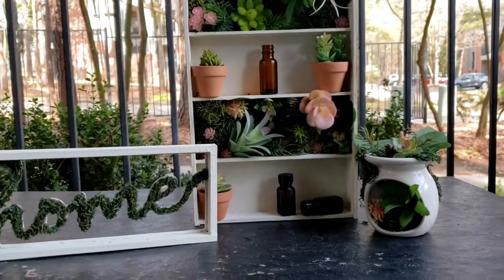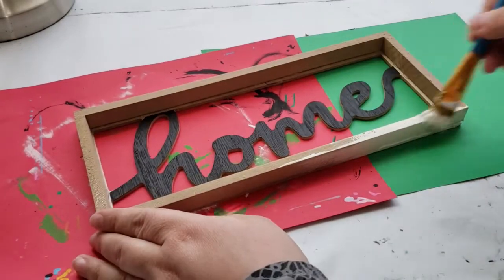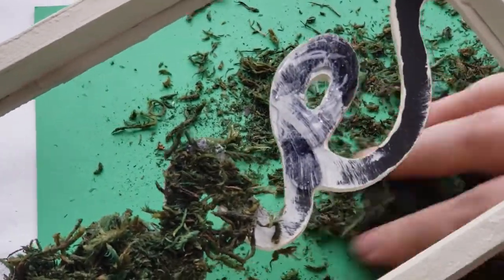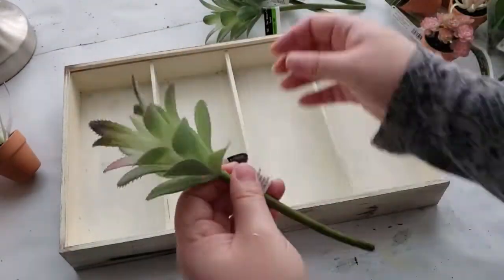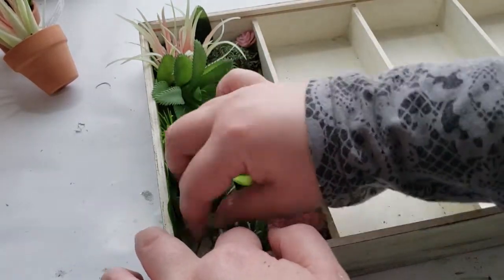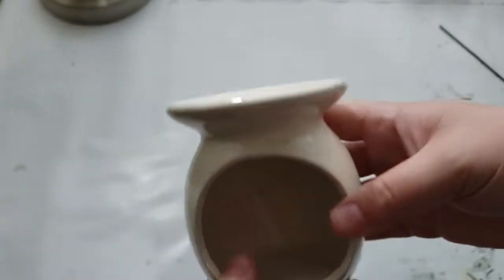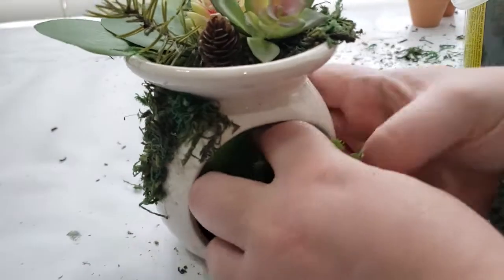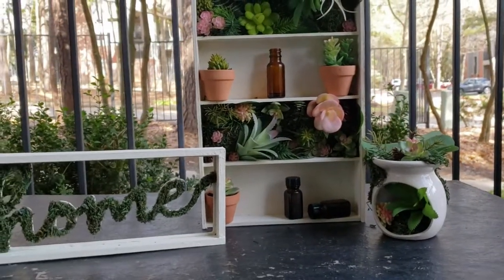High End Spring Decor with Dollar Tree Hacks | Earthy Spring Decor 2022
Today I have amazing spring home decor DIYs that I personally am using for my patio decor. That I hope you will enjoy as much I do. So come along with me and Let's Art Today!

If you enjoy all things art related whether that is DIYs, Painting, Making home decor, Holiday Decor, Drawing, Etc. Than you have come to the right place and I would love for you to stick around and become part of my virtual art family by clicking on the Subscribe button. Its totally free and if you want to have notifications every time I upload a new video just hit the bell and select  ALL so that YouTube can notify you every time I post.

To All my SUBSCRIBERS that have been with me from the start, I truly am so grateful for each and every one of you. Thank you so much from the bottom of my heart for sticking around, getting to know me and helping me and my channel to grow it dose mean the world.